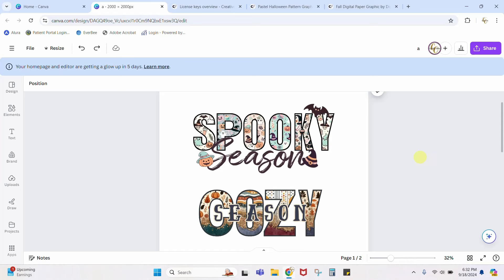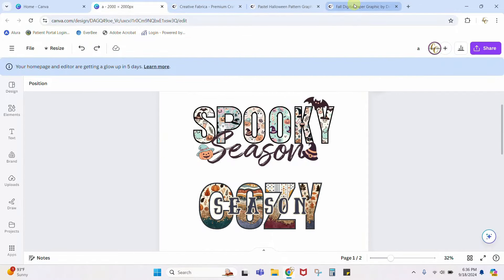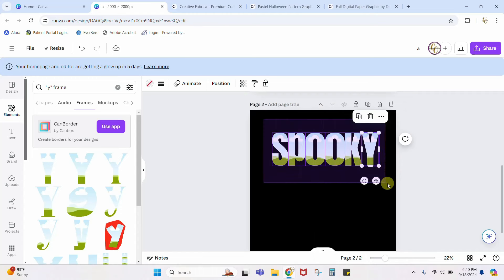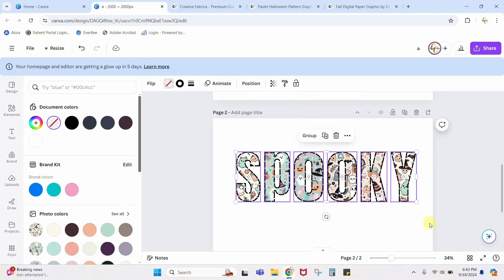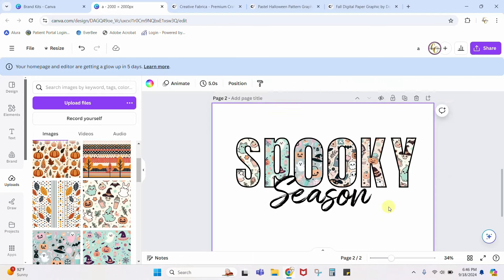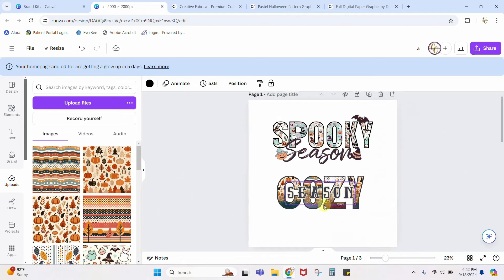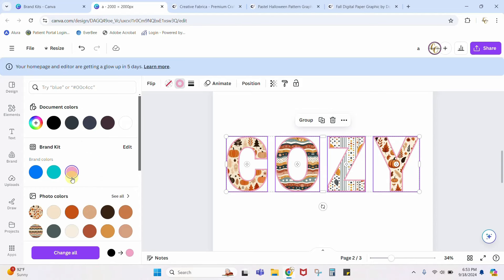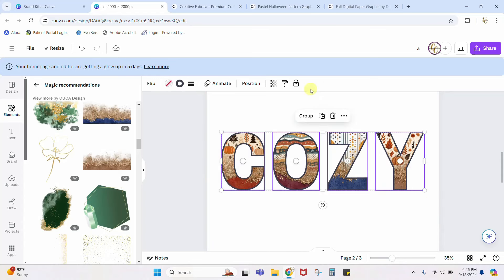Fill Text (with patterns or images)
This tutorial will show you how to fill text or fill words with patterns (or any image really) to make these fun, trendy designs. Most of this can be done in the free version of Canva but I do use some Canva Pro features as well.

Remember that video I mentioned on how to make your own custom Canva frames?? Here's the link for that video:

Want to try Creative Fabrica? Right now you can get a year subscription for a one-time payment of just $47.

Want to keep up with what's going on with my Etsy shop and YouTube and even get free designs? Join my weekly email list for all the latest news: